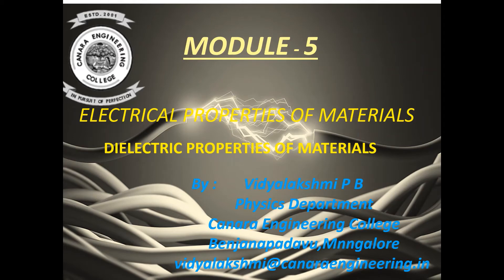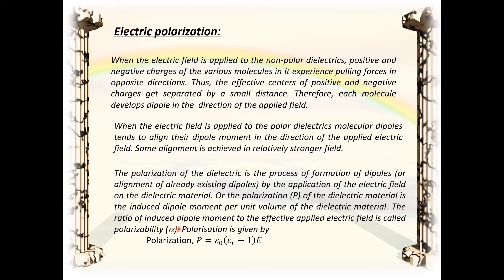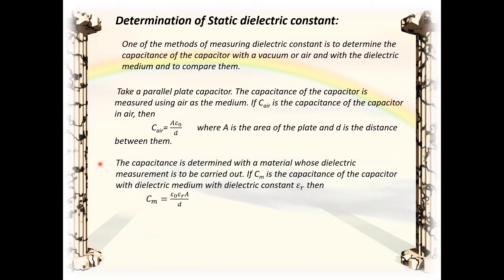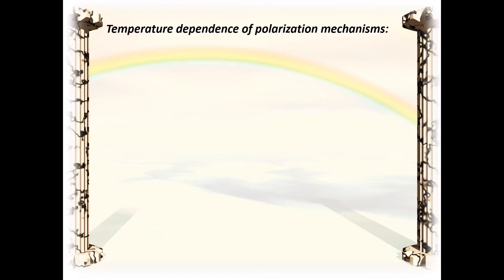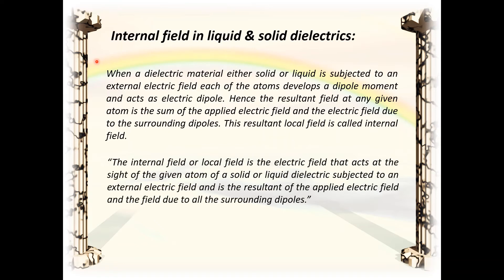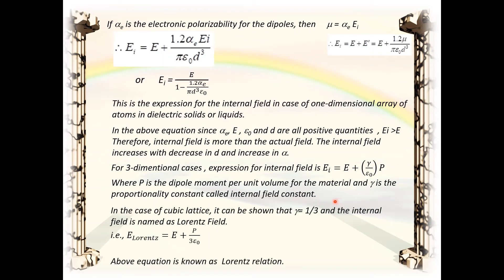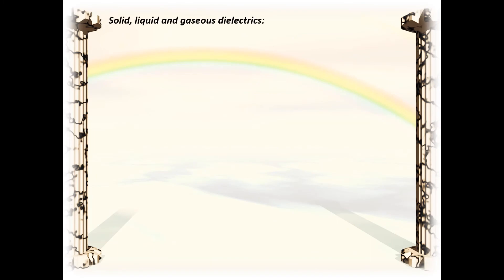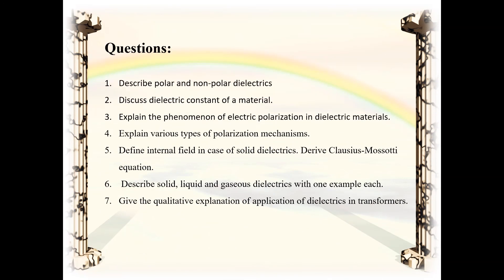VTU PHY18PHY12 M5 L5 DIELECTRIC PROPERTIES OF MATERIALS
In this video we will discuss Dielectric properties of materials.
Lecture by: Vidyalakshmi P B
Physics Department
Canara Engineering College, Bantwal
Mangalore